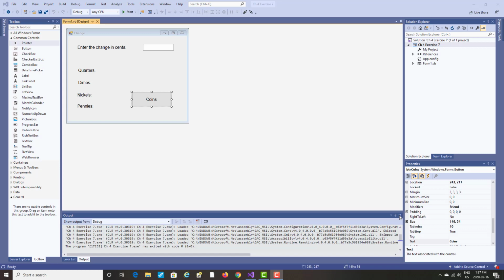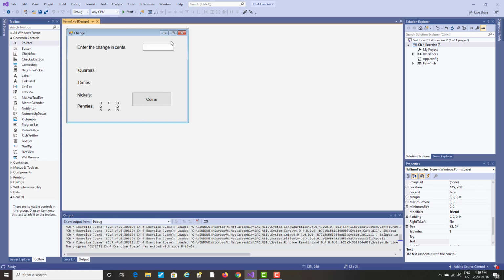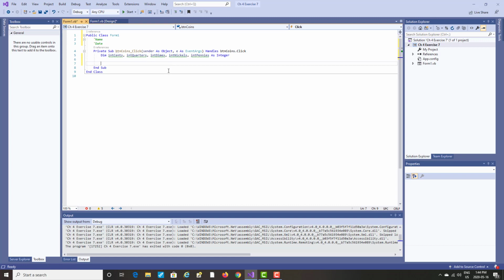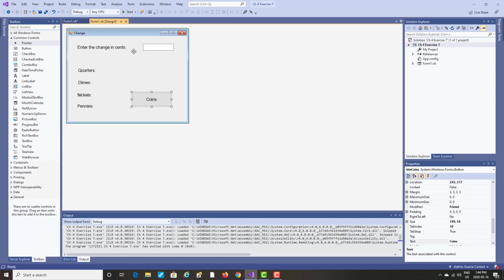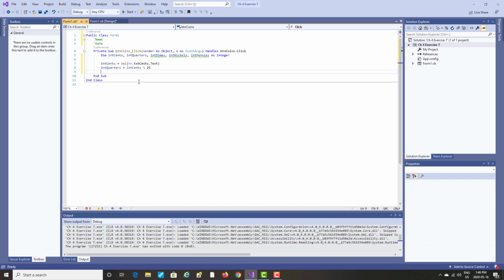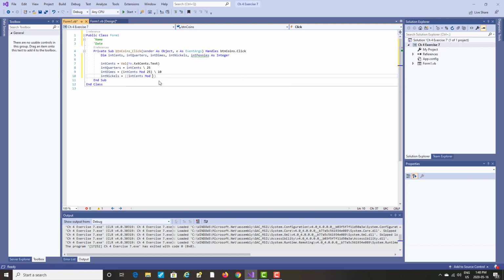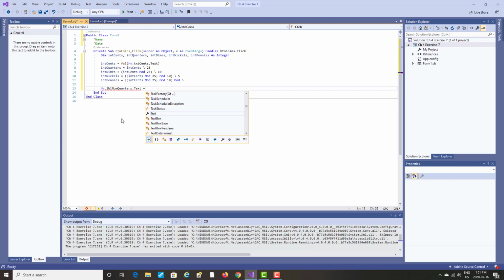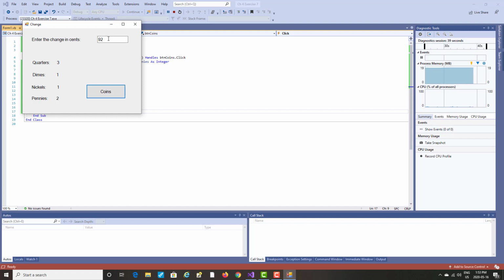Ch 4 Exercise 7